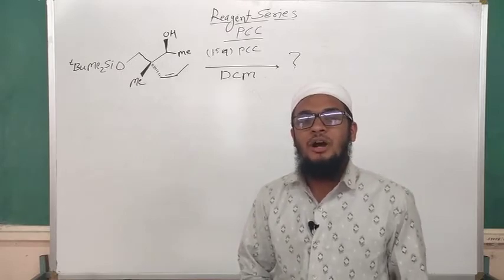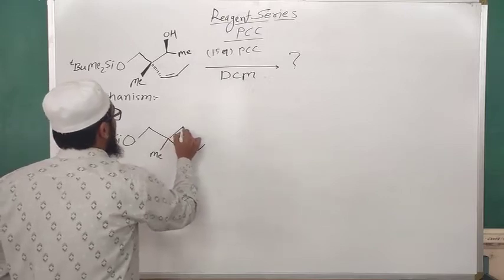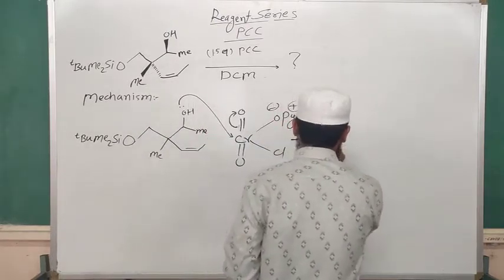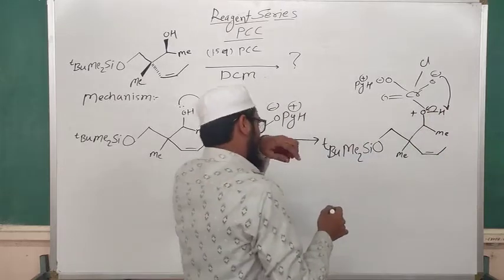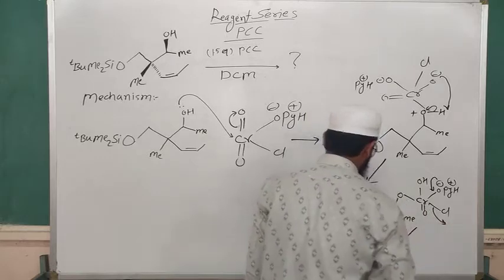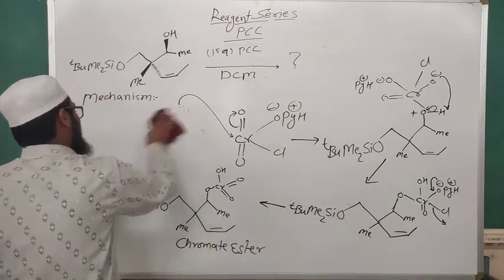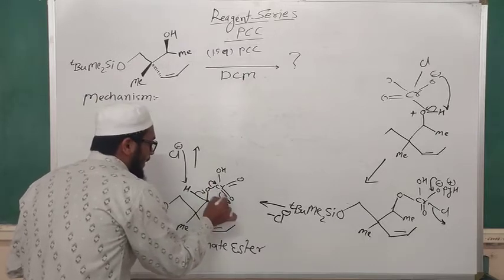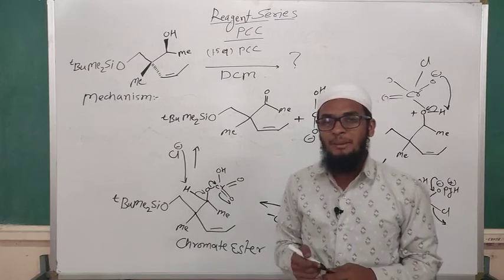PCC Reagent | Part-5 | Reagent Series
examples on PC
organic chemistry
 oxidation of alcohols
oxidation of allylic tertiary alcohol
reagent series
organic reagent
oxidation reagent
PCC